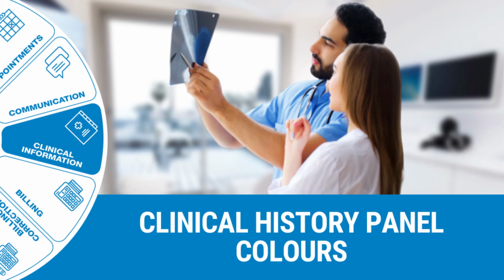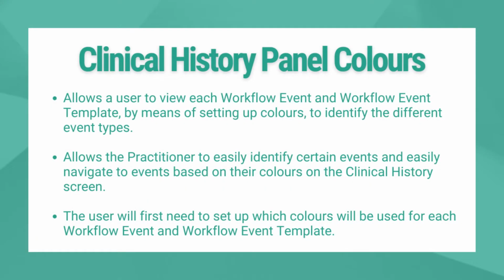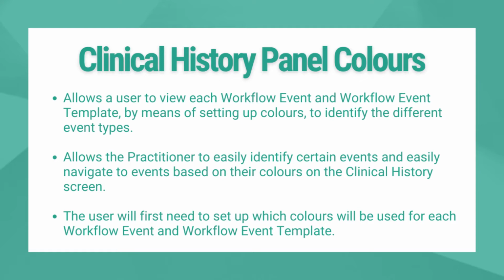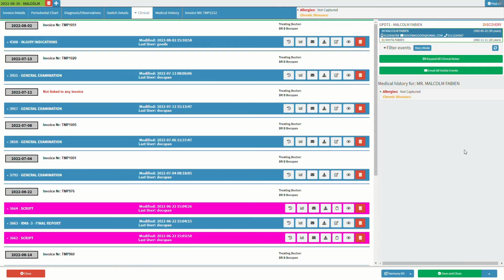GoodX Web App - Clinical History Panel Colours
▶ Goal of Tutorial Video:
Clinical History Panel Colours

▶ Timestamps:
0:00​ - Introduction